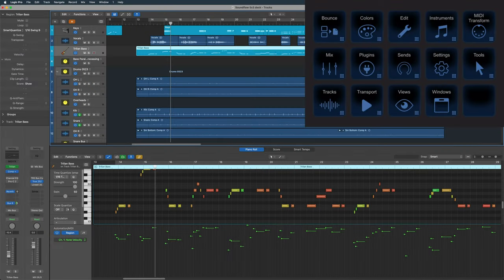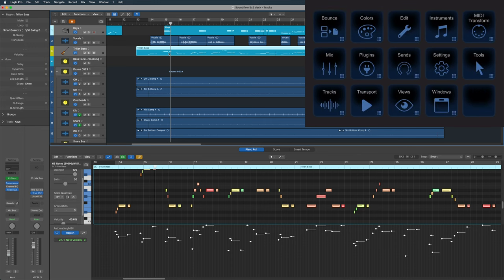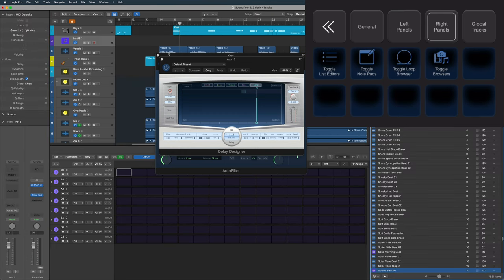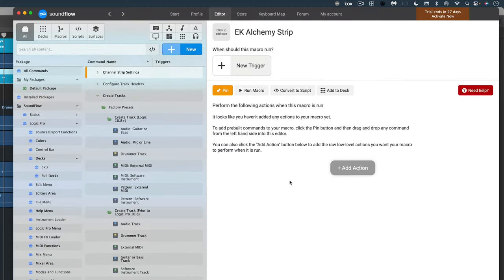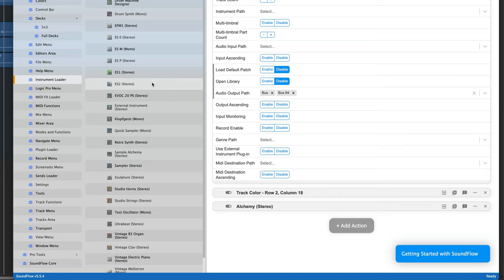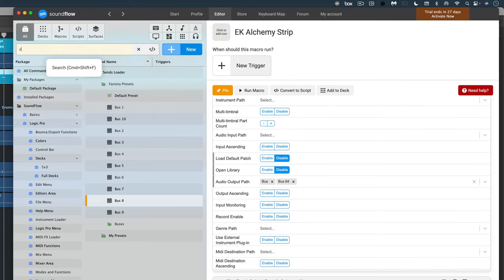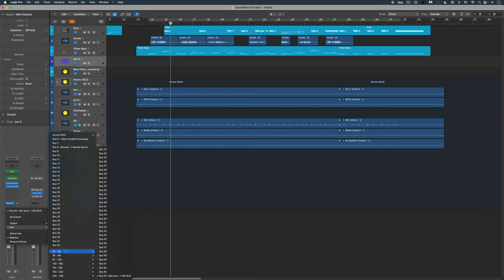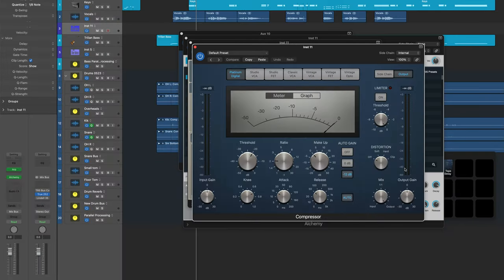Exploring SoundFlow For Logic Pro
For those late to the party, SoundFlow is macro software, enabling the creation and execution of multiple functions resulting from a single button click. Direct integration with other DAWs and tools has been around for several years. Now, SoundFlow is available for use with Logic Pro. In this video, long-time Logic Pro user puts the automation platform through its paces for the first time...